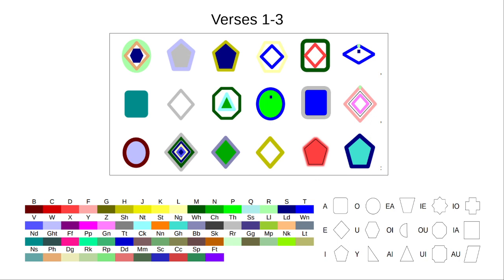Reading Collix Glyphs - Orpheus With His Lute Made Trees - Verses 1 to 3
Here is a brief tutorial of Collix Glyphs using the poems first three verses as an example. I stopped the video short as I wanted to avoid getting too longwinded and I believe I've provided enough information where the reader can now put it all together. In my next video, I will be doing a straight read through and will encourage the viewers to pause throughout to decode the characters for themselves. There is a lot more enjoyment in solving something oneself than having it all spelled out, in my opinion.

That being said, given the novel nature of this, a lot of things will not be immediately understood so I will be extremely happy to answer any questions.